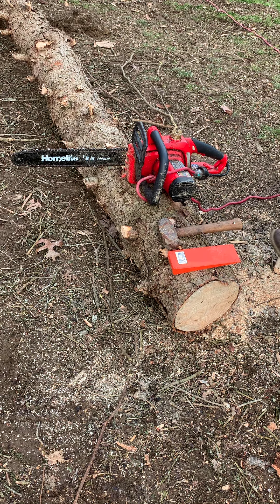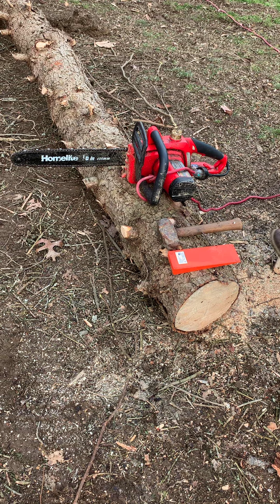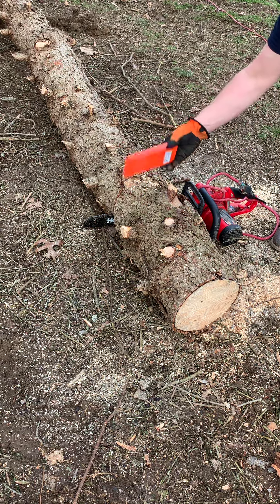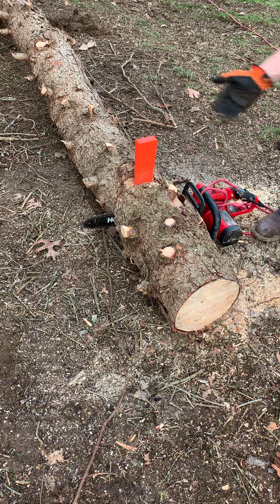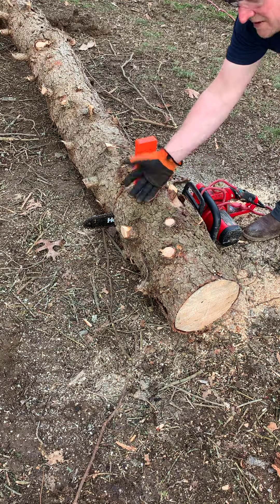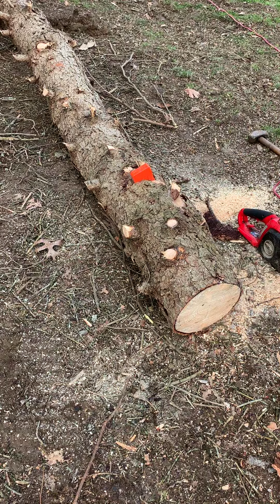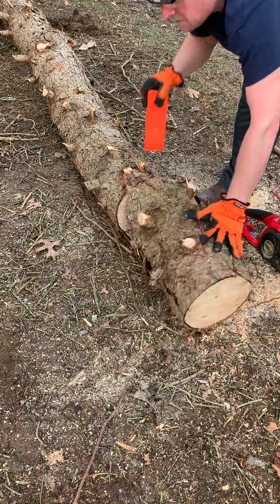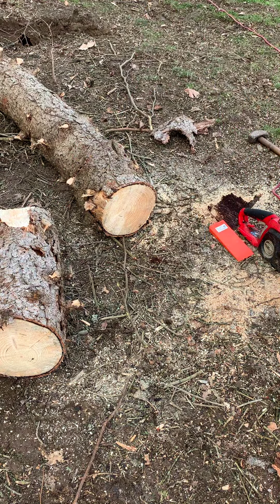How To Stop A Chainsaw From Getting Stuck and Binding Up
In this video is a really neat trick that shows how to stop a chainsaw from getting stuck and binding up.